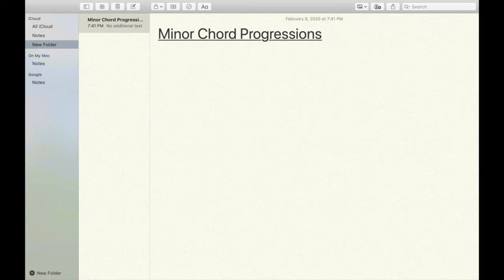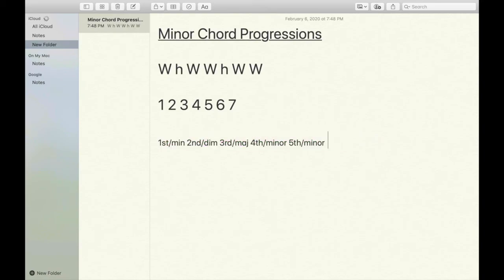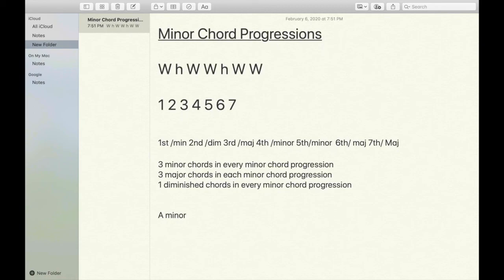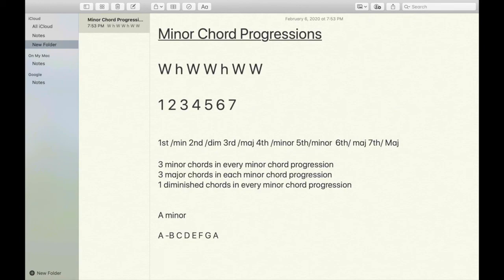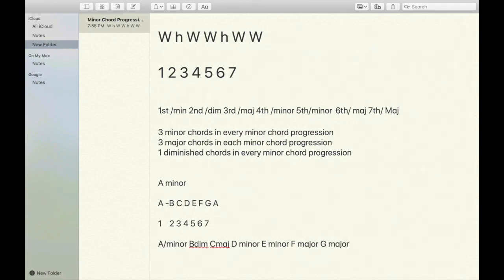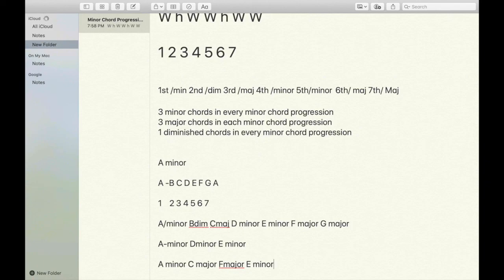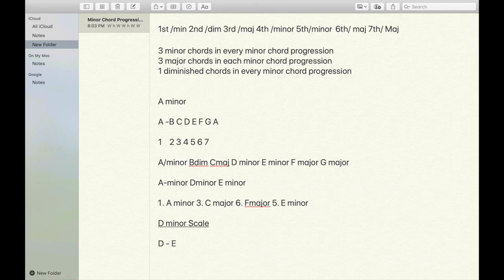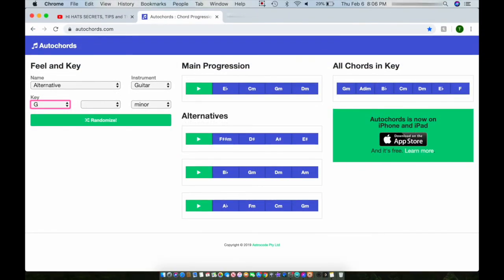How to make Minor scales - How to make Minor Chord Progressions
My wish is that this help you while on your quest to understand music . This is easy and trust me if you're just learning it may sound like a foreign language but it's more than possible to achieve. Any questions please leave them below.